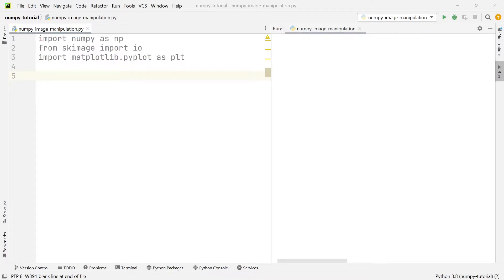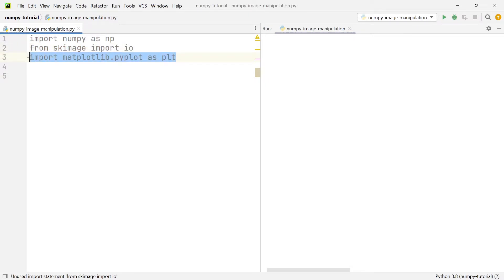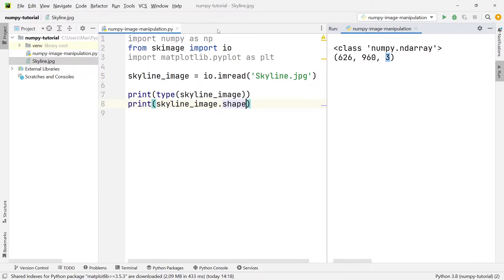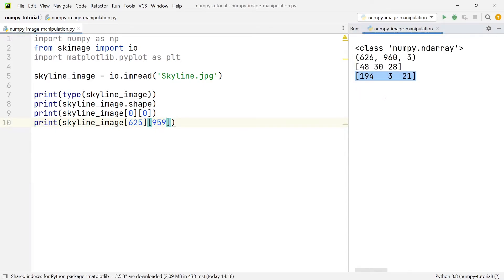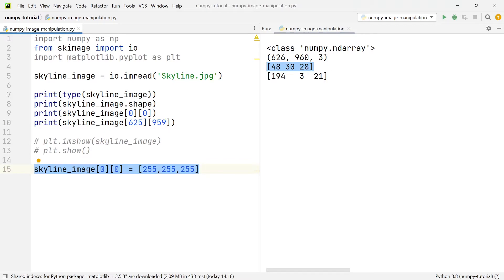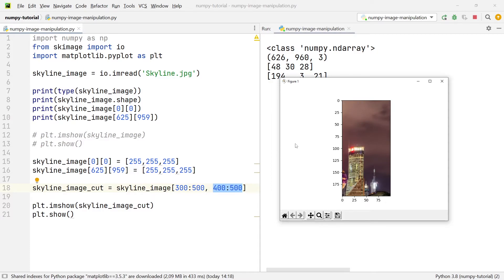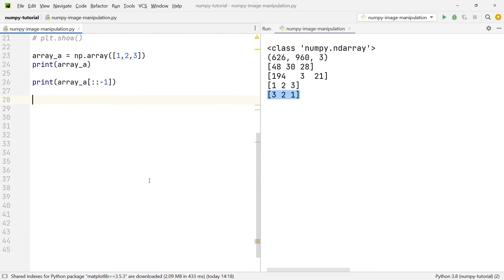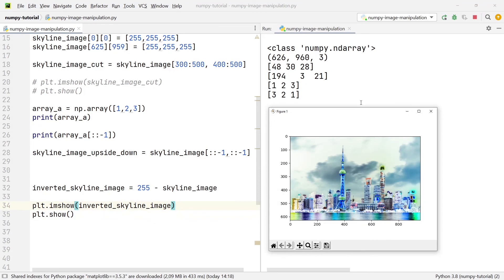Manipulate Images using Python - NumPy, Scikit-Image, and Matplotlib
Let's learn the basics of image manipulation in Python using the modules NumPy, Scikit-Image, and Matplotlib.

◾◾◾◾◾ Timestamps ◾◾◾◾◾
00:00 | Introduction
02:25 | Basic Image Information
08:40 | Change Individual Pixel Color
11:00 | Crop Image
12:30 | Mirror and Reverse an Image
15:25 | Inverse Colors of Image